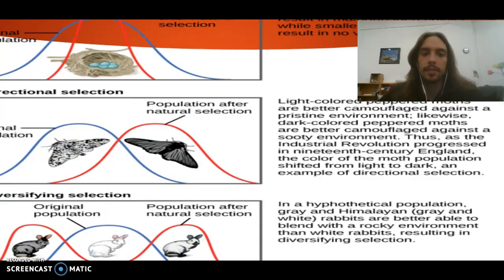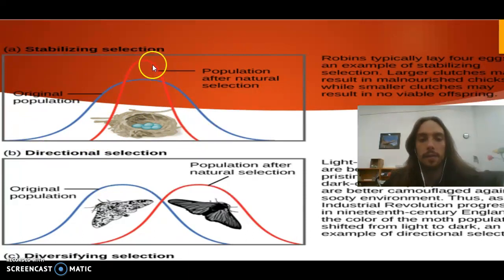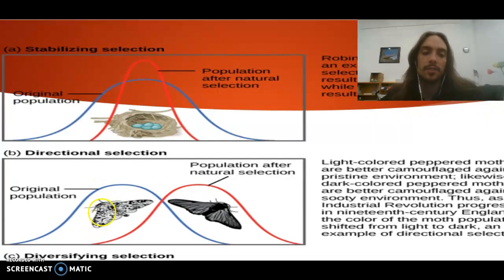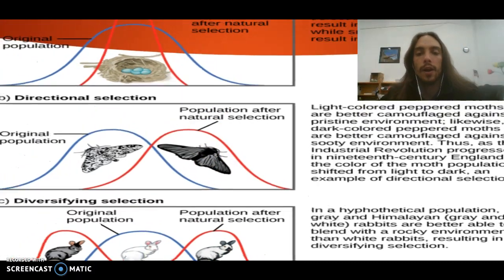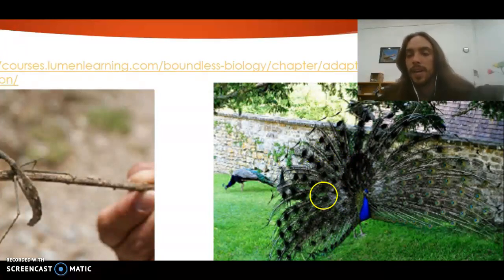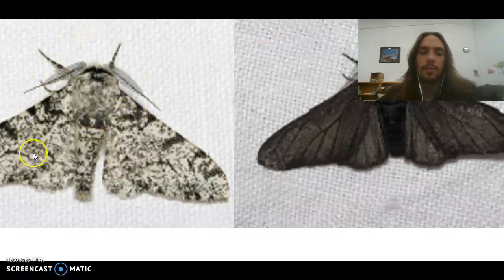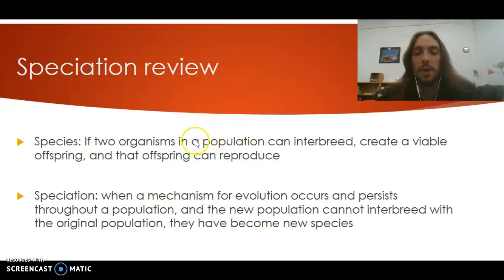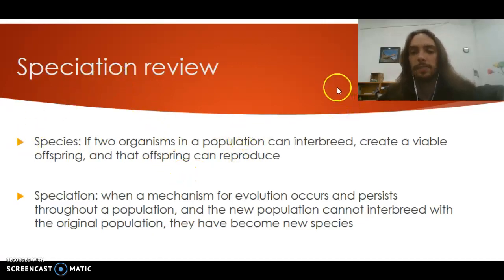Factors affecting biodiversity